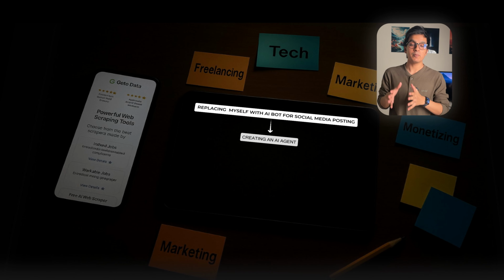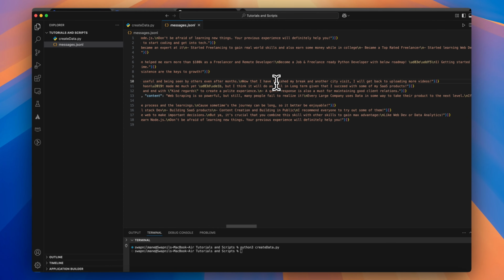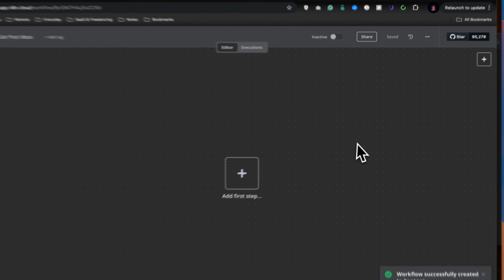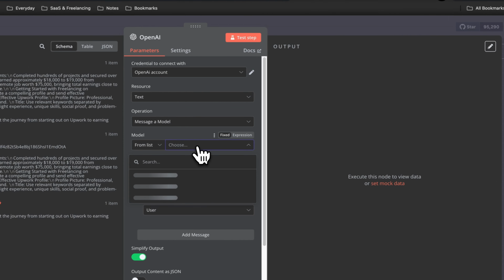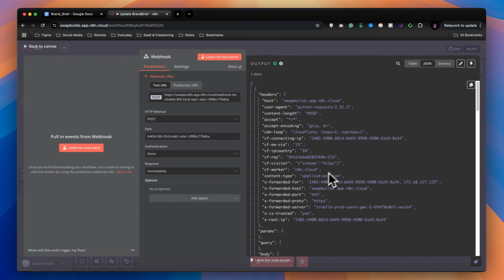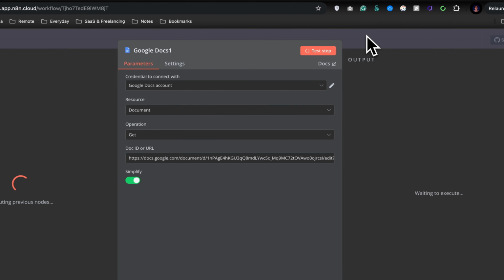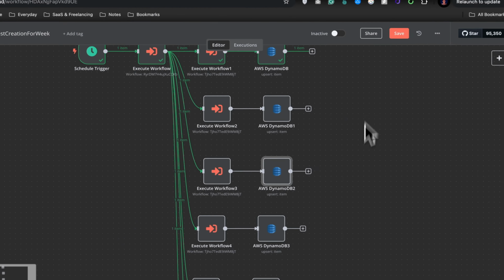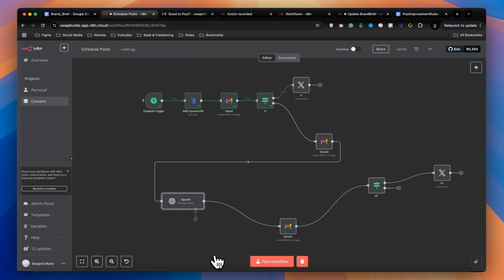Could AI Agent replace me on Social Media (n8n, OpenAI)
I ran an experiment where I created an AI agent with n8n, a fine-tuned AI model that spoke like me, and let it create posts on my behalf on my social media accounts. I've shared the exact results on how this experiment performed, and if it's something you should take a look at too, to save time while growing your audience.

Chapters:

0:00 - 1:17 - Intro on Experiment
1:18 - 5:20 - Training AI with My Style (Fine-Tuned Model)
5:21 - 11:43 - Creating initial Workflow
11:44 - 16:50 - Workflow to update Brand Brief
16:51 - 24:43 - Final Improvements and Scheduling
24:44 - 26:29 - Results & My Verdict

🙋 Who am I:
I am Swapnil Mane, a Data Extraction and Web Automation Expert at a remote Startup,💚 Top Rated freelancer, Founder of Tubepro.ai, and various other SaaS products. I am also a Content creator who likes to share everything I learn while building cool and useful stuff.